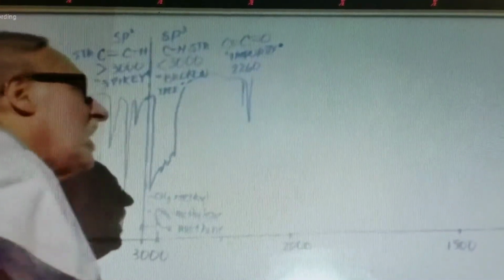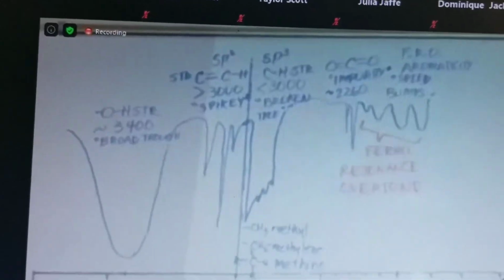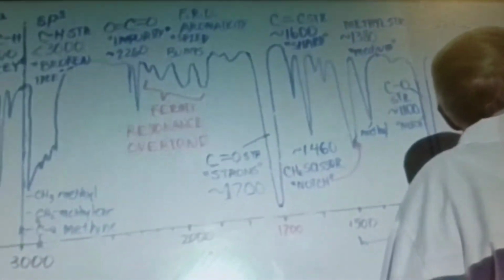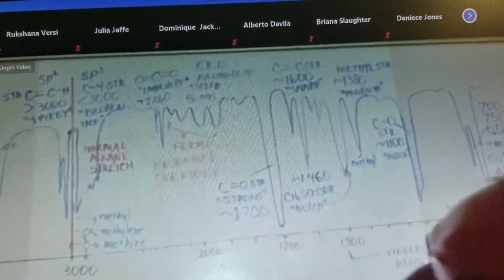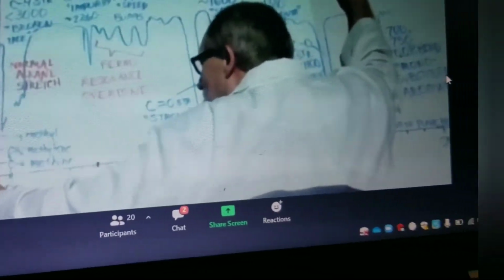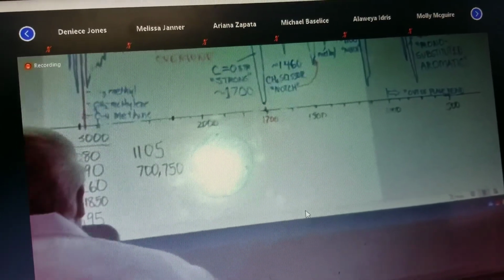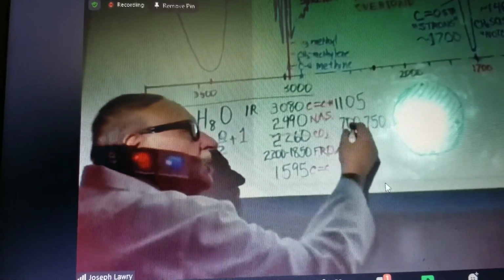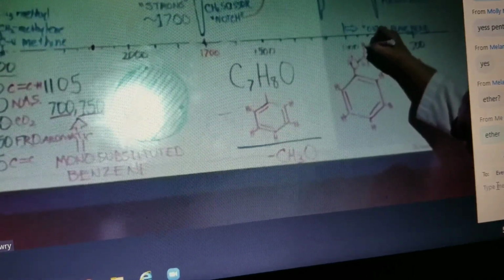Organicchemistry NMR IR MS SPECTRUM